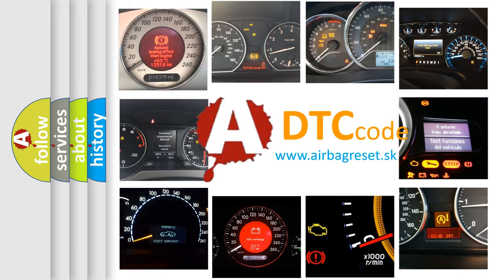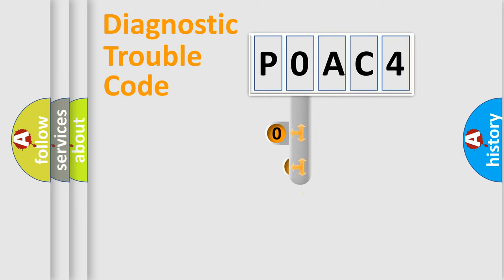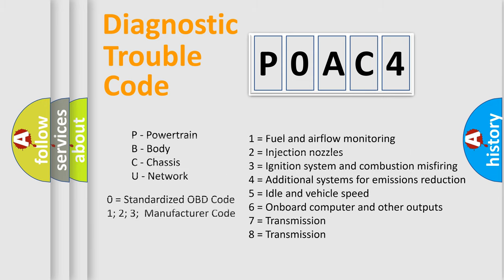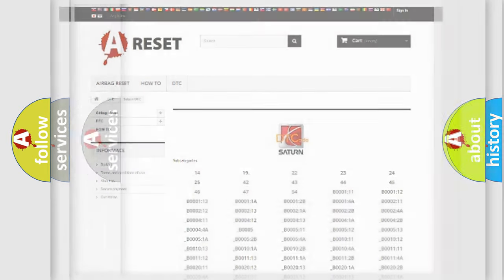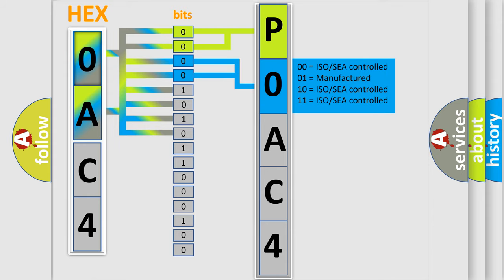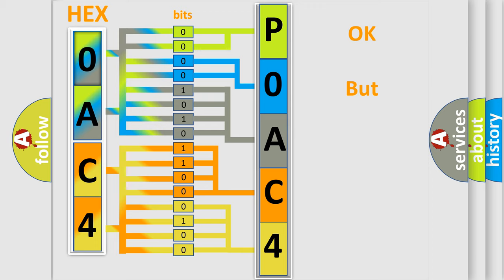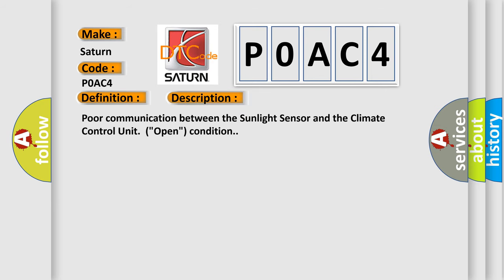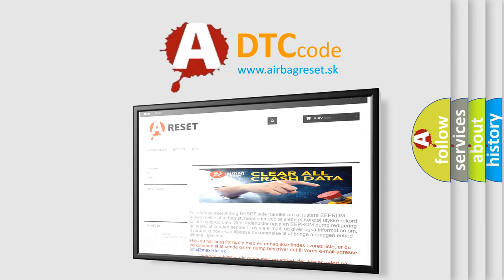DTC Saturn P0AC4 Short Explanation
Contents:
0:21 Basic DTC analysis according to OBD2 protocol standard.
1:48 Insight into programming
2:58 A diagnostically understandable description of the Diagnostic Trouble Code
3:05 Basic error definition

Make:
Saturn
Code:
P0AC4
Definition:
Open in the Sunlight Sensor Circuit
Description:
Poor communication between the Sunlight Sensor and the Climate Control Unit.("Open") condition.
Cause:
 Perform the HVAC self-diagnostic function with the HDS("Open") in the wires between the Climate Control Unit and the Sunlight SensorFaulty Sunlight SensorFaulty Climate Control Unit